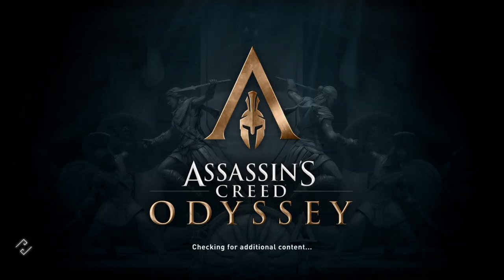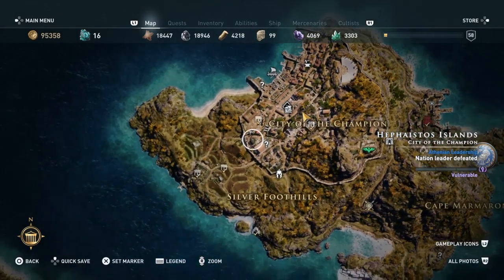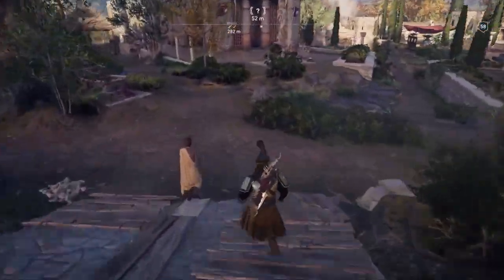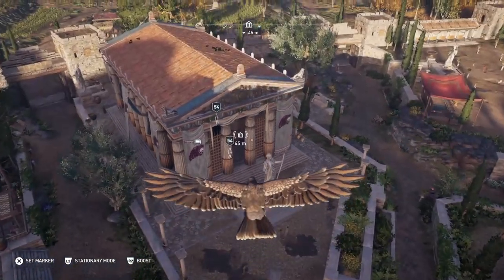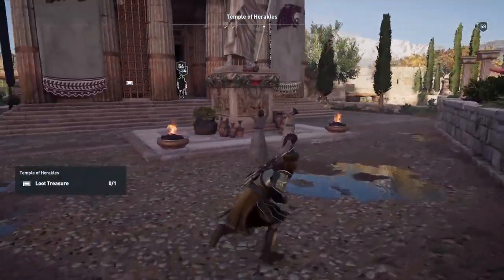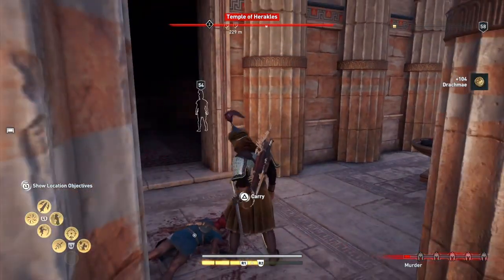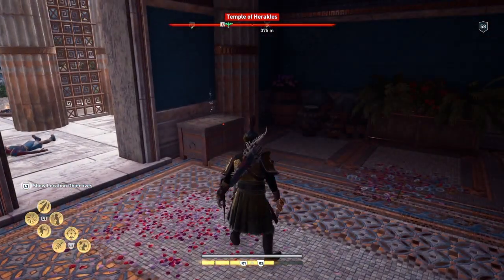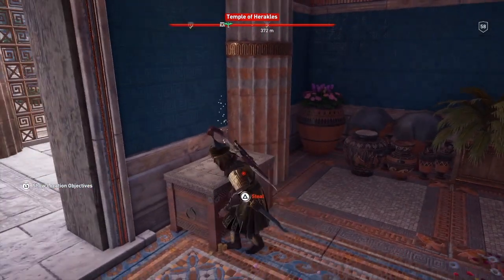Assassin's Creed Odyssey 100% Walkthrough Temple of Herakles